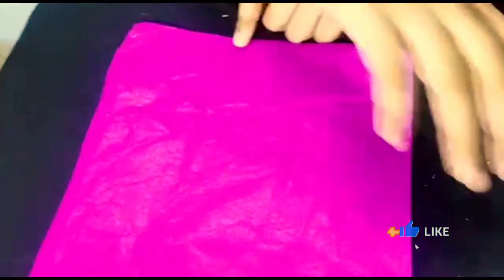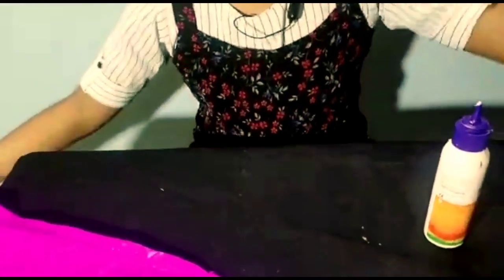Working Model Of Angles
Hello friends, In todays video I am making a working model on the Topic Angles which will help you to understand the concept with ease.

Aishwarya Raj
Class - V
Irinjalakuda

Hope you all have like my video. Also please give your valuable feedback so that I can improve and make more quality videos for you.